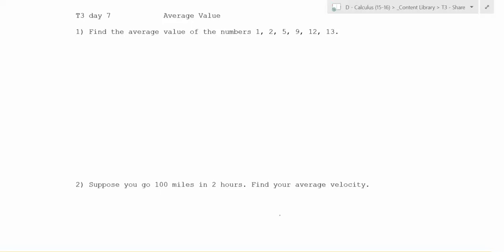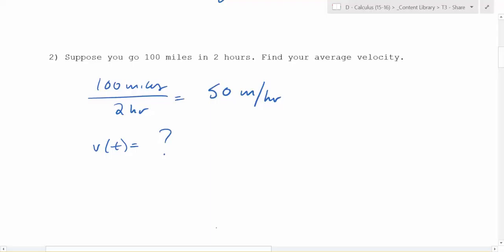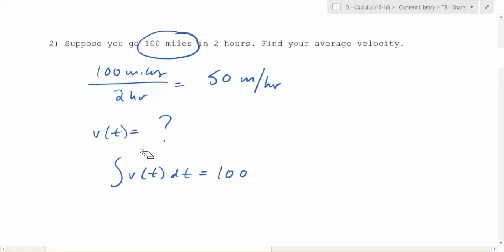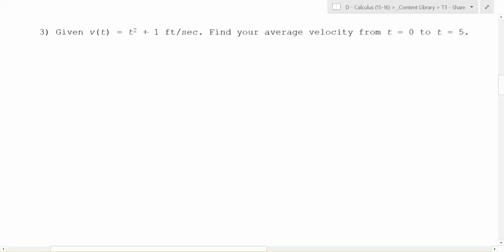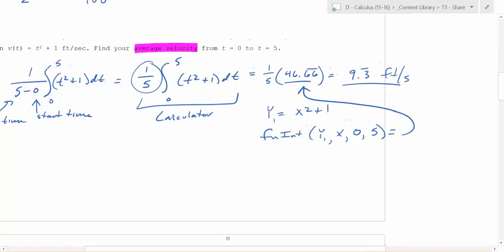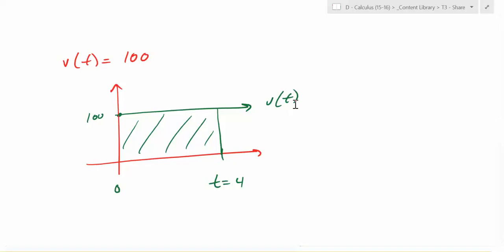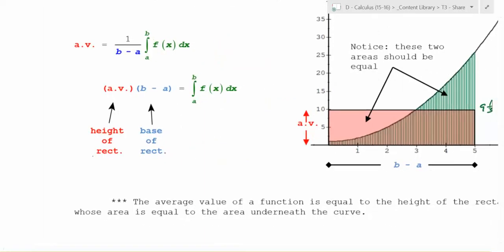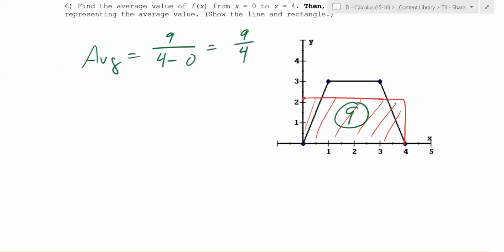D Period - Calculus - 4/4/16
We start talking about average values.